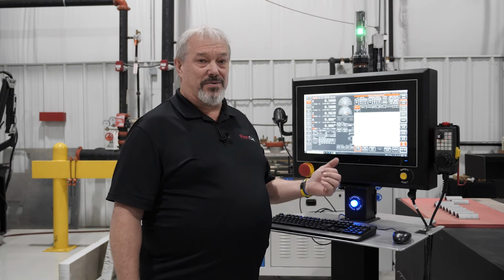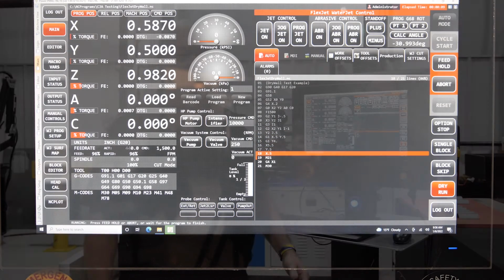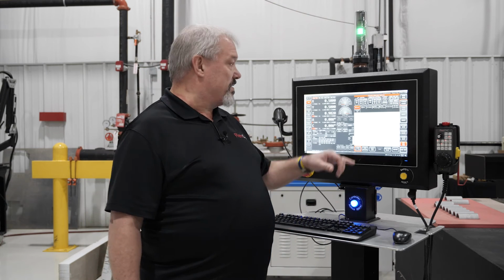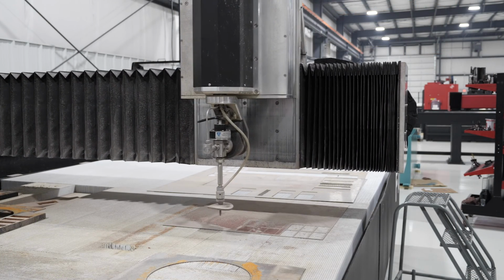Block Look Ahead: The Cutting Edge with Chris Ashworth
In this week's episode of The Cutting Edge, Chris talks about the Block Look Ahead feature on the FlexJet controller.

Flex Machine Tools is a leader in manufacturing exploration.  We are working to build innovative and high performing machine tool solutions with the lowest possible prices.